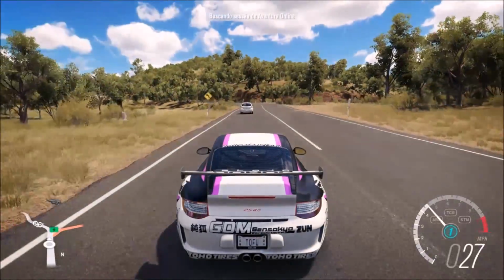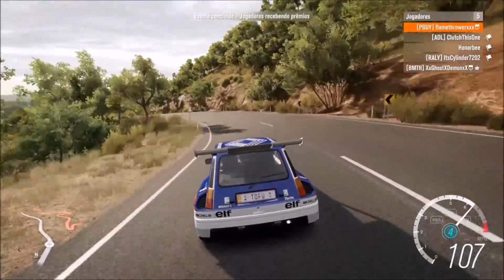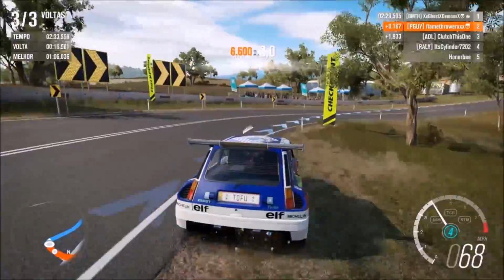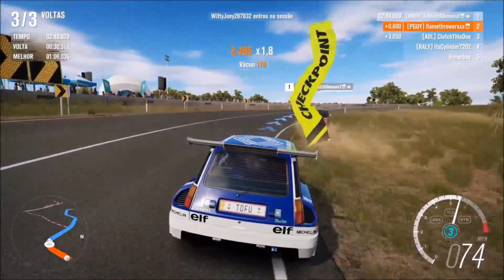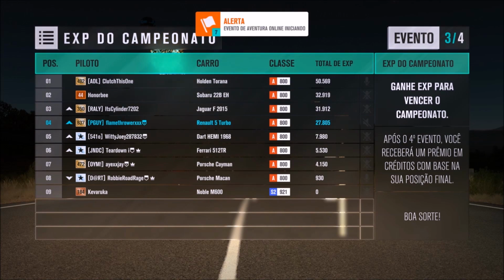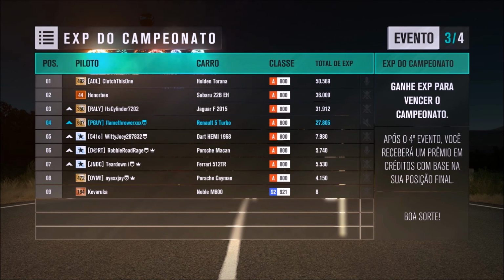[FH3] An In-depth analysis of your average A-Class Lobby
forZA HORIZON 3 ONLINE IS A PERFecT EXPERIENCE

this is way better than Initial D wildlife btw

if you disagree you are factually incorrect

Songs:
A-ONE - Play my Game (Revival mix)
A-ONE - No Routine